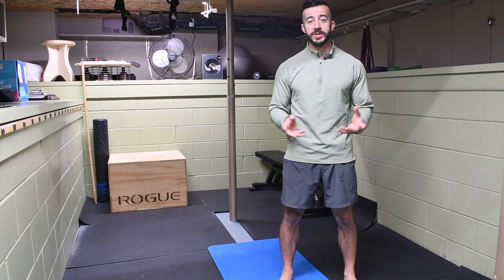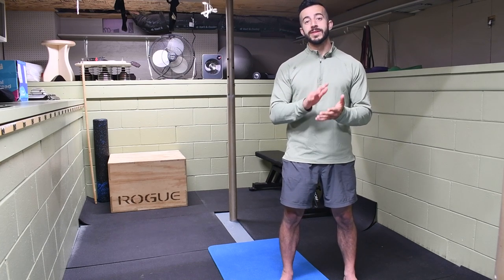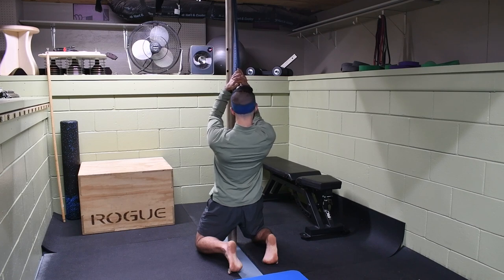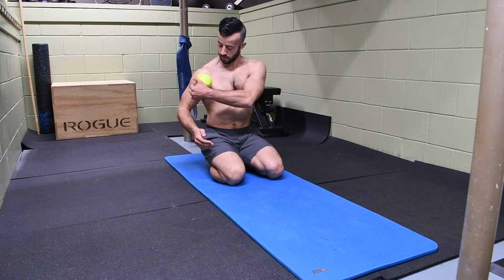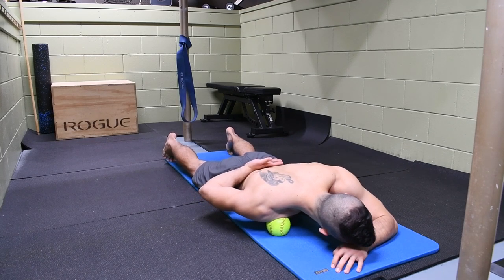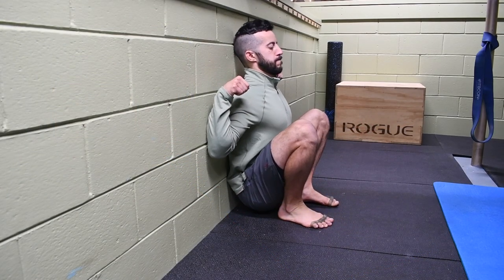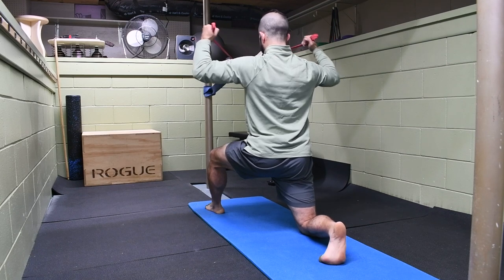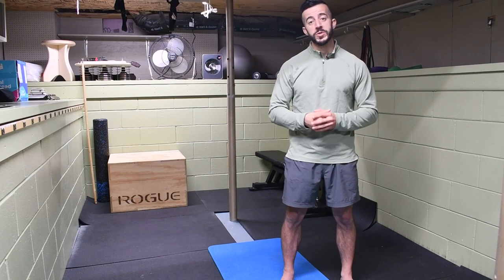How to Fix Your Lateral Scapular Winging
Electro-light - Symbolism